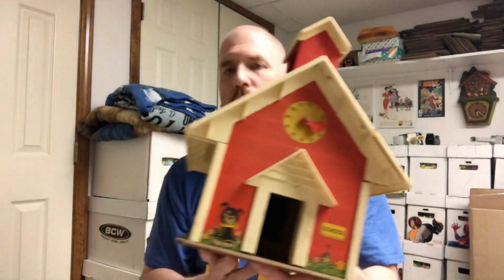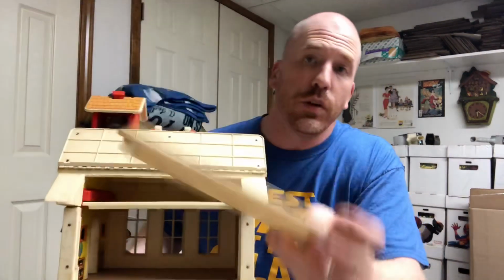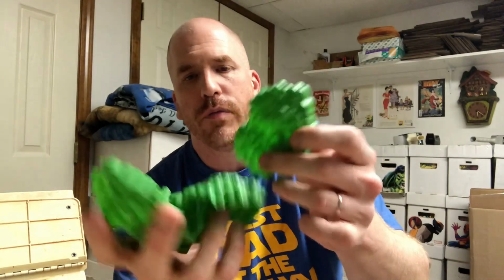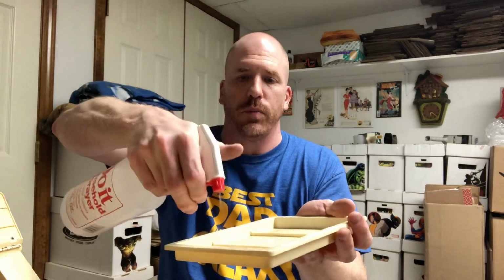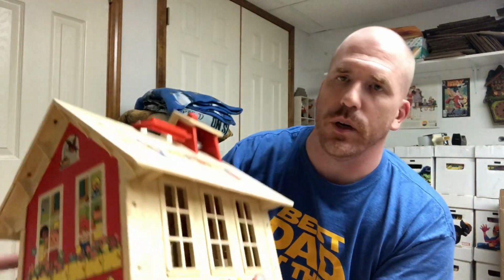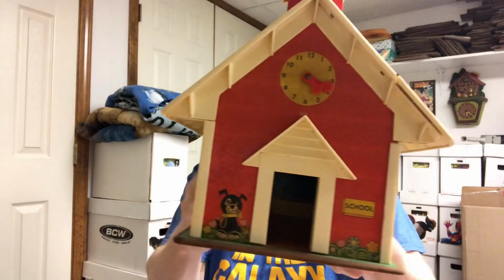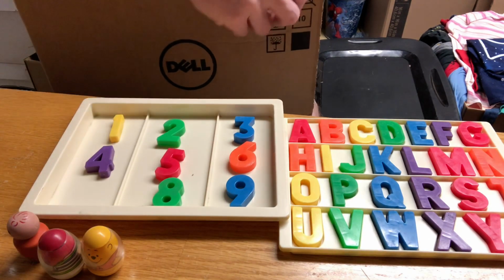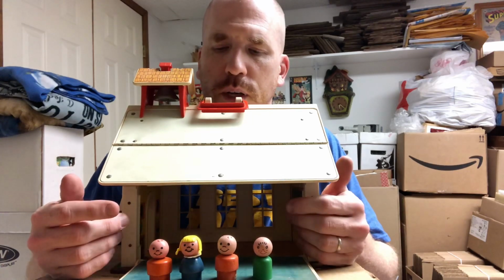Reseller Restoration: Bringing a Dirty & Incomplete Fisher Price Toy Back to Life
In this video,  I show you the before and after restoration of a vintage Fisher Price Playhouse so that it is ready for resale!

See the 4:56 mark here to see when I originally sourced this item